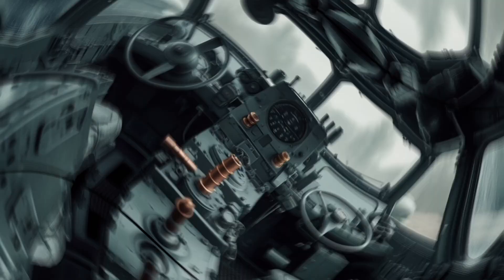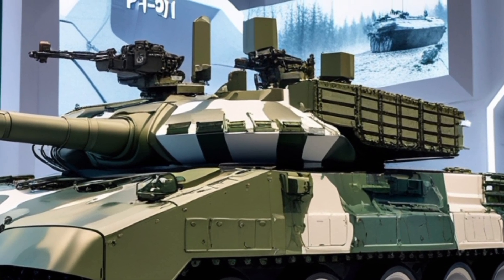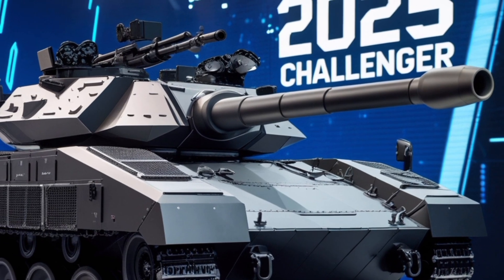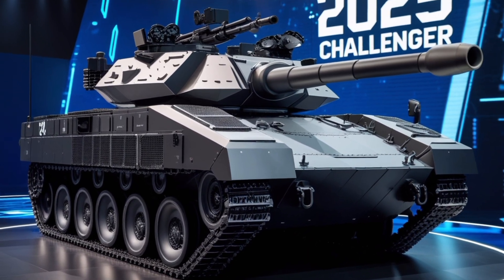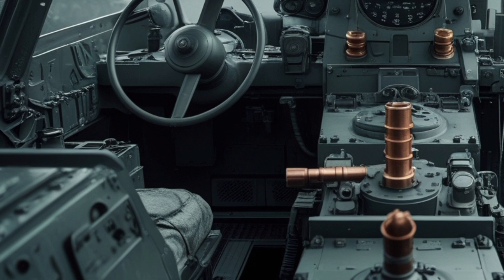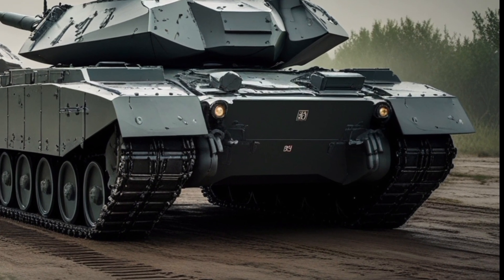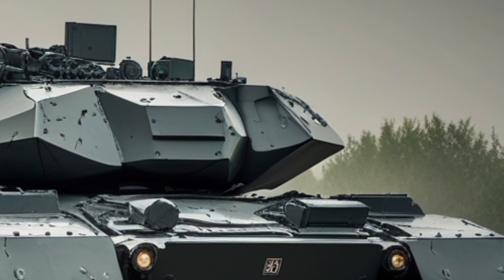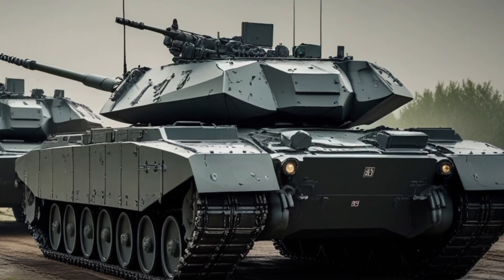The PT-91 Twardy is a Polish main battle tank based on the Soviet T-72M1 with significant upgrades.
The PT-91 Twardy is a Polish main battle tank (MBT) developed from the Soviet T-72M1. It features significant upgrades in armor, fire control systems, and mobility, making it a more capable and survivable platform than its predecessor. The tank was designed as a cost-effective modernization program for Poland’s aging T-72 fleet while incorporating domestic technological advancements.